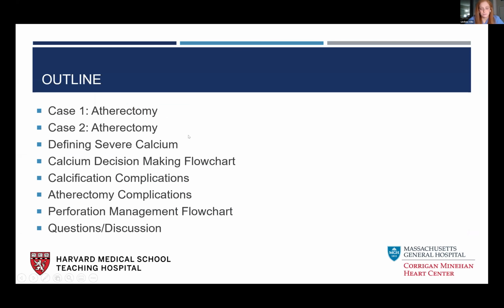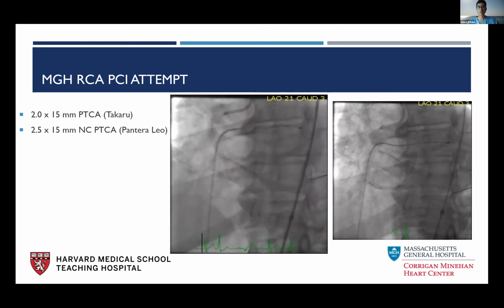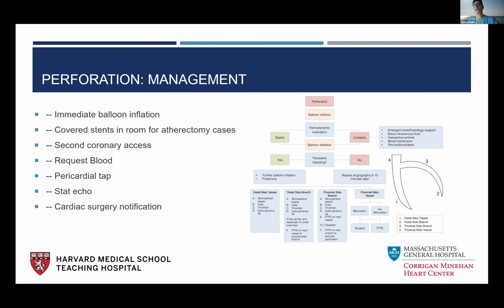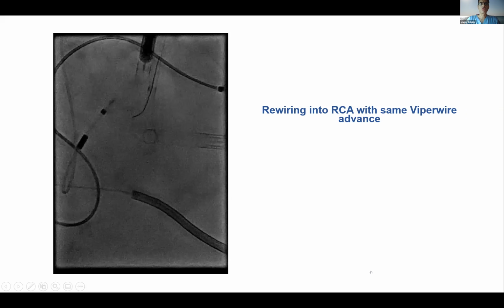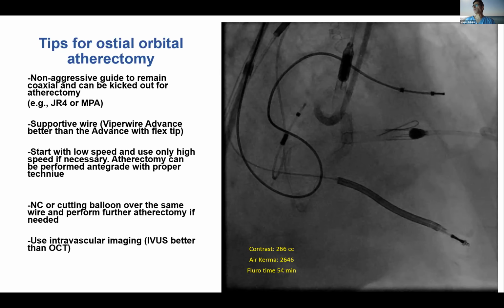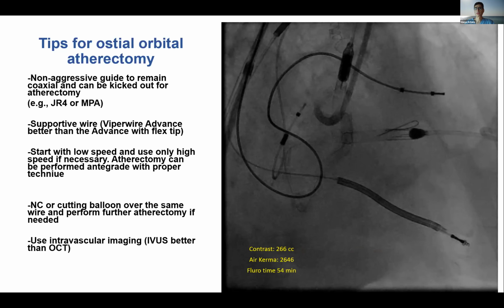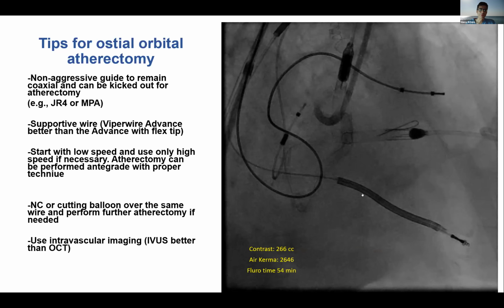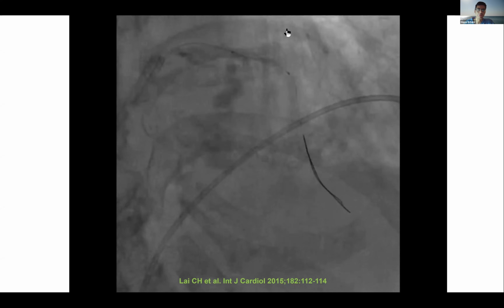Coronary Calcium: How to manage calcium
Atherectomy (including complications)

Faculty Moderator:
Manos Brilakis - Director, Center for Complex Coronary Interventions at Minneapolis Heart Institute

Case Presenters:
Lindsey Cilia - @lindsey_cilia - CHIP/CTO Fellow at MGH/BWH
Michael Megaly - @MichaelMegalyMD – CHIP fellow @HenryFordNews